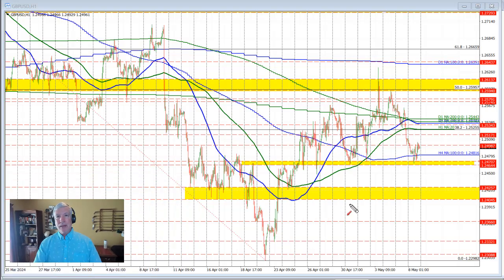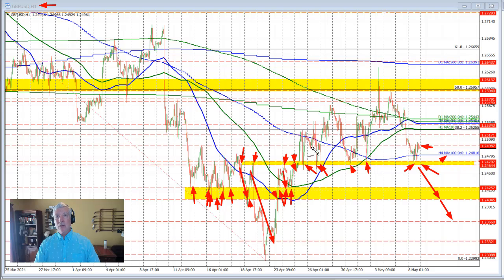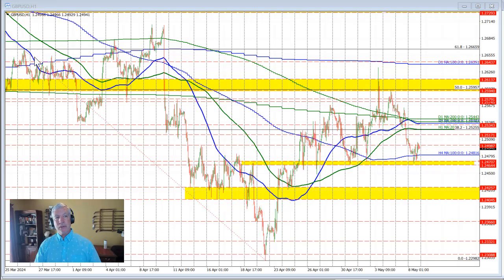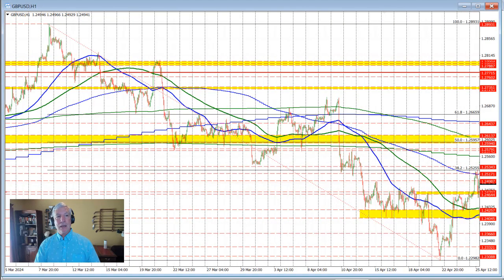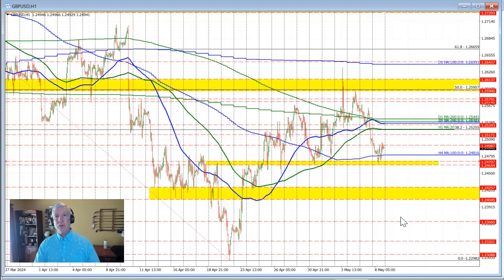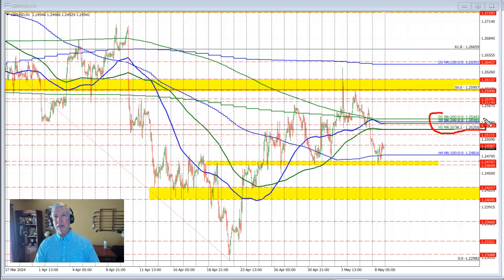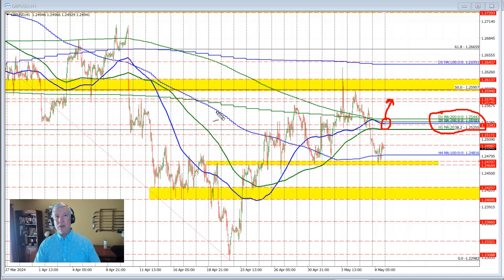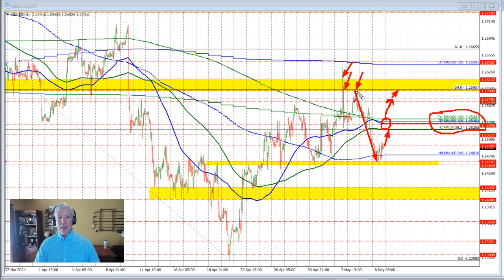What is the technical roadmap for the GBPUSD through the BOE interest rate decision.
The BOE decision is tomorrow. What levels will help guide the pair through either a more bullish run or a more bearish run.  Look for the break.